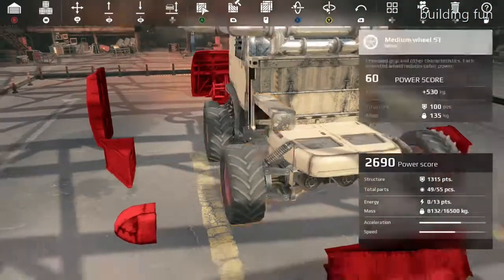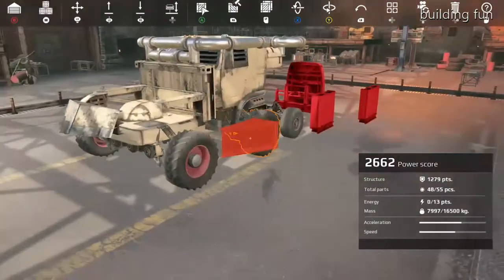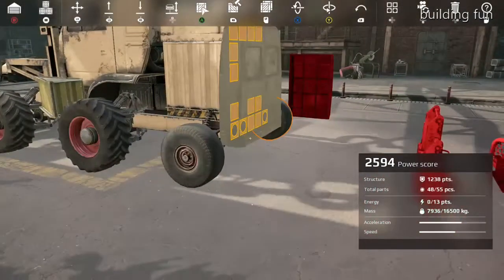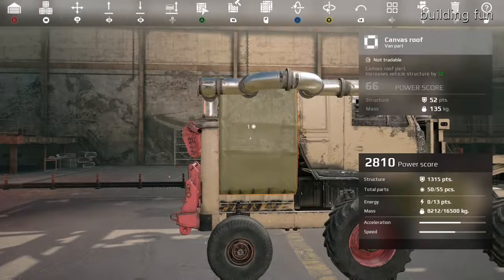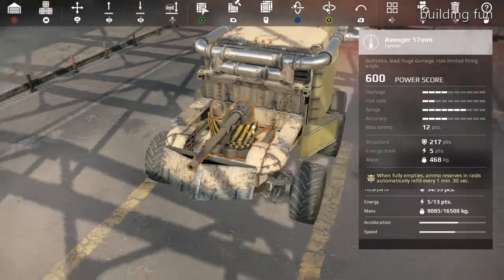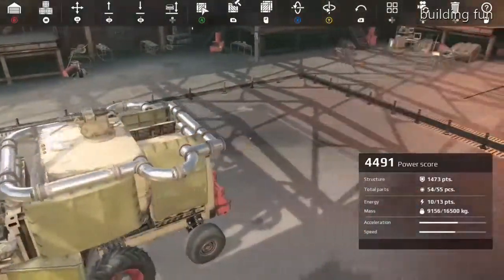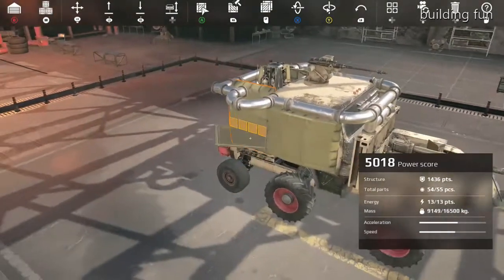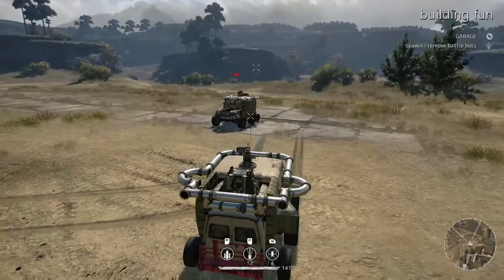Crossout building tips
crossout building